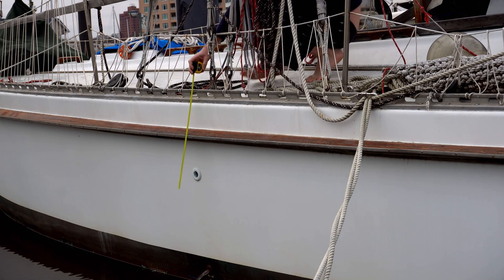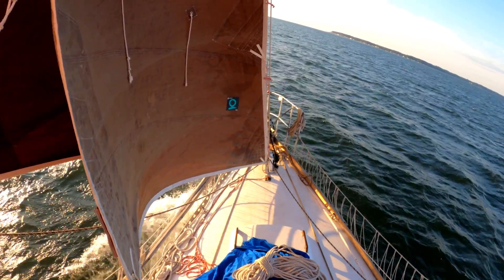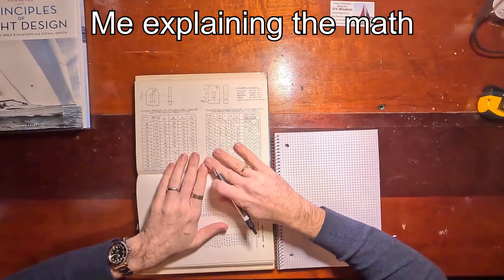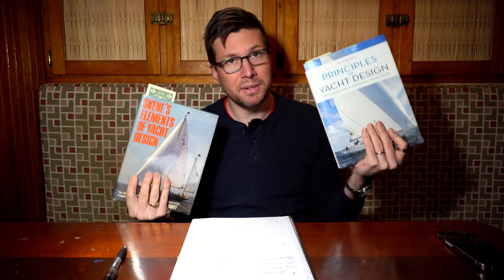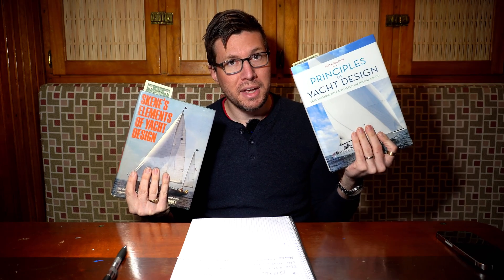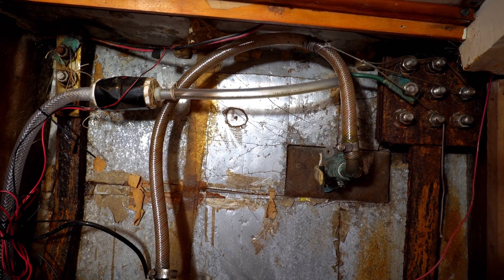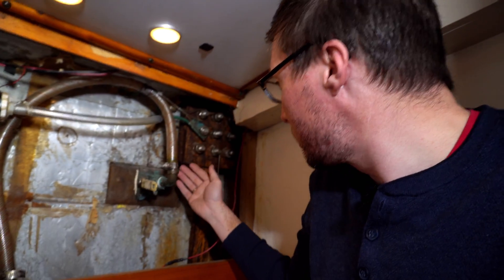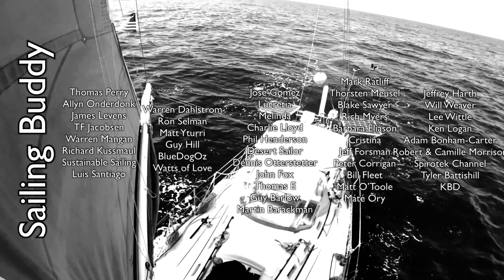How BAD Could OLD Chainplates Be? | Sailing Wisdom [S6 Ep2]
▸ MATERIALS NEEDED FOR THIS PROJECT

Herby discusses the differences between internal and external chainplates as well as calculates the minimum sizes for the chainplates that Wisdom will require.
If you have any suggestions for affordable Silicon Bronze fasteners, please let me know!

0:00 Intro
0:17 Internal vs External Chainplates
2:28 What metal should chainplates be made out of?
4:15 How big do the chainplates need to be?
6:43 How do you attach the chainplate?
8:57 How many bolts do we need to use?
10:14 Disassembling the interior to access the old chainplates
11:43 Is this perfect? Is this ideal?
12:26 Where do we buy the metals?